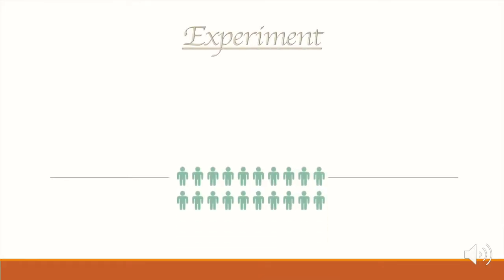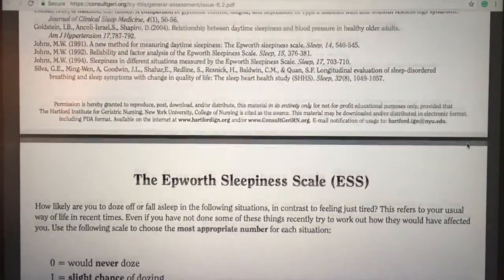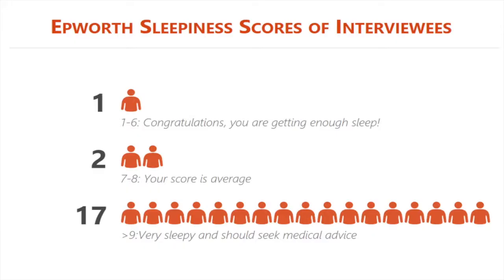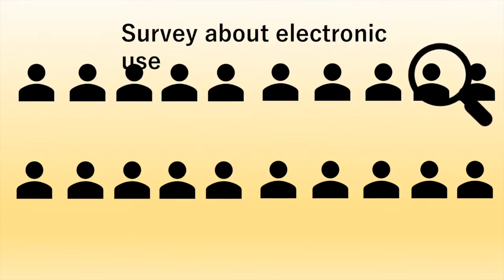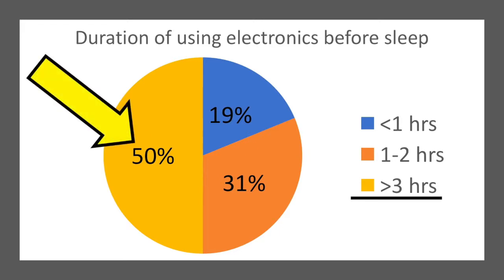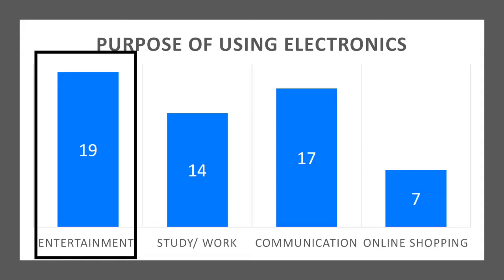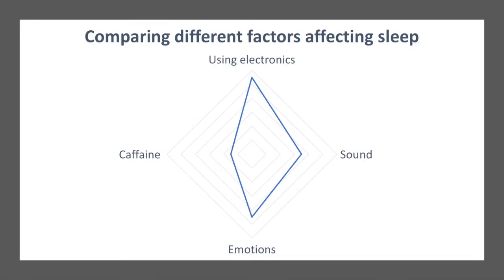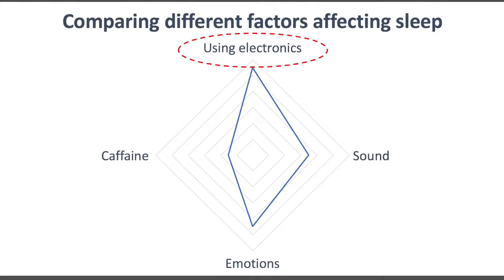Always on or fast asleep by T04 Agatha, Ray, Rita, Tina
This video focuses on the phenomenon of sleep deficit and describes its relationship with the use of electronic devices before sleep.